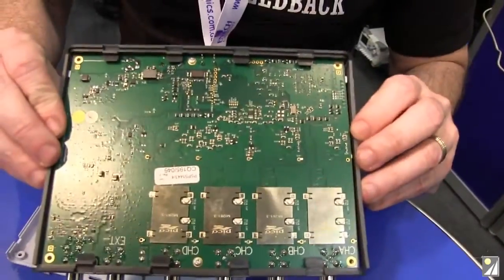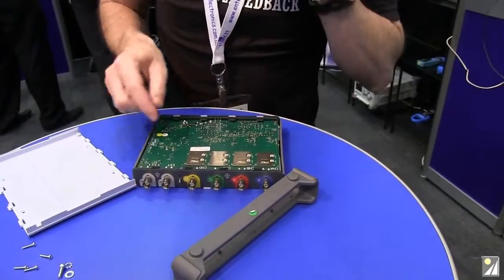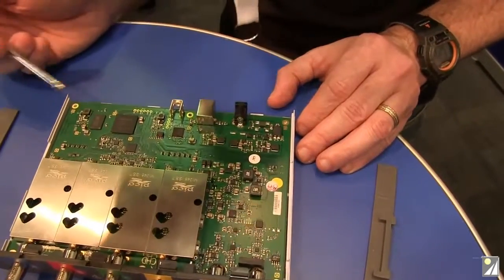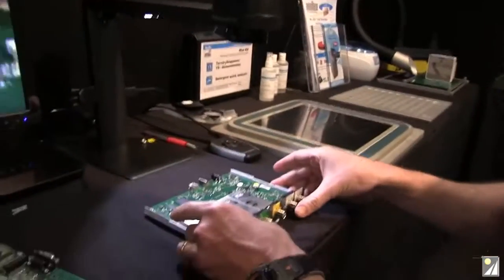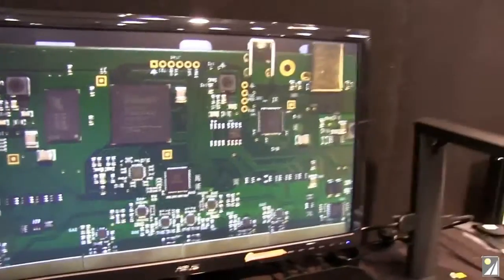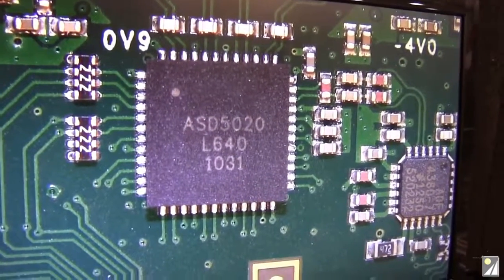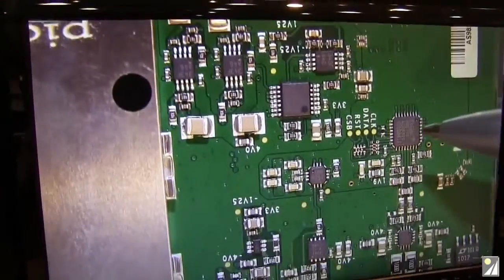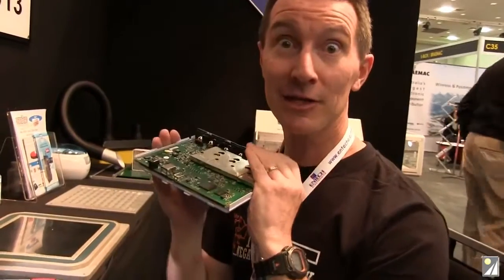EEVblog's Dave Jones tears into Picoscopes!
On-the-spot teardown and design comments on Pico Technology's 5000 series high-spec USB-based PC oscilloscopes.  Here they are